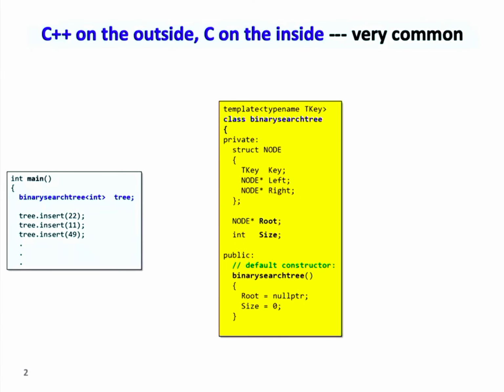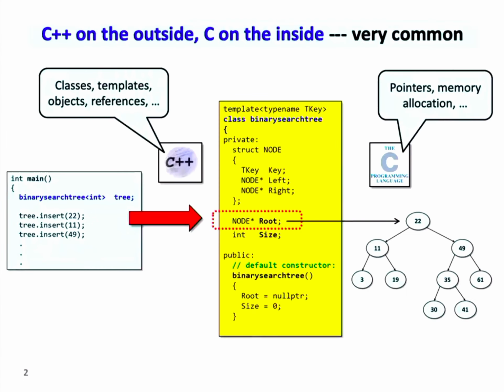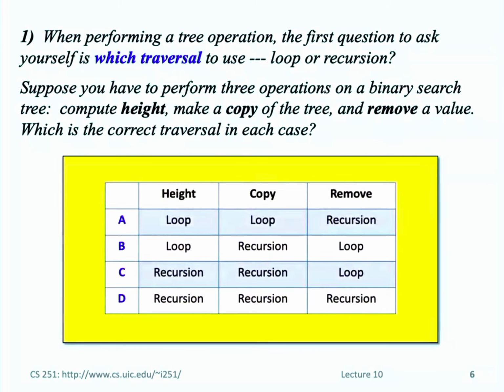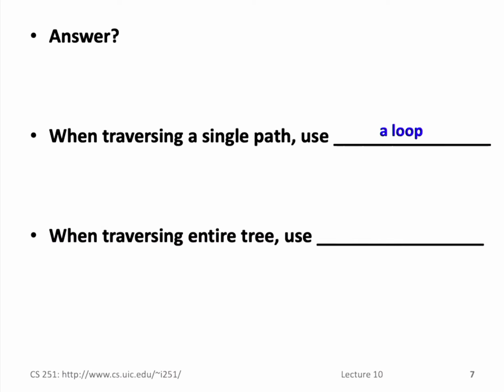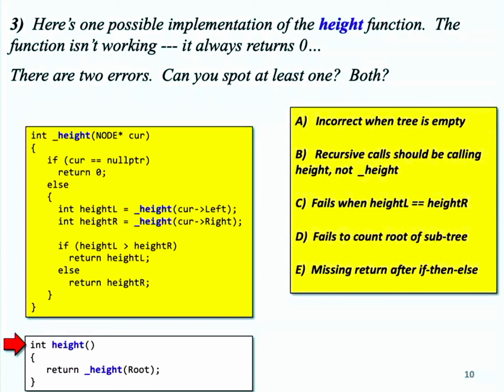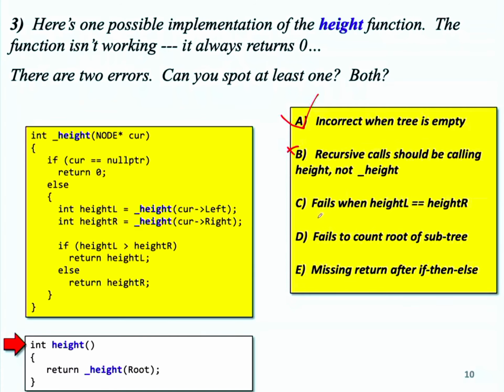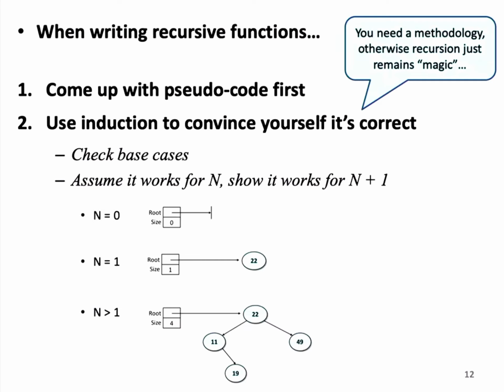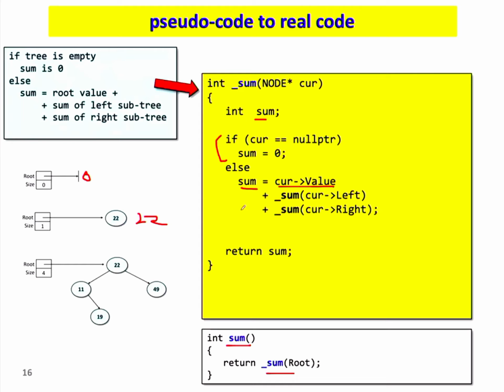Binary Search Trees 2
Teaching binary search trees as a part of the data structures course offered at UIC.